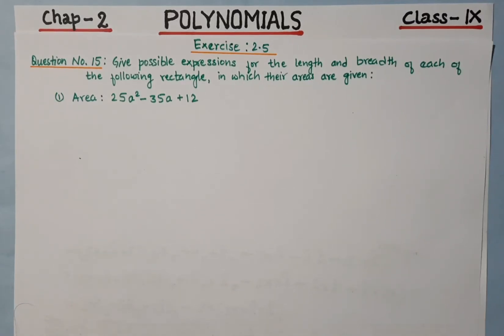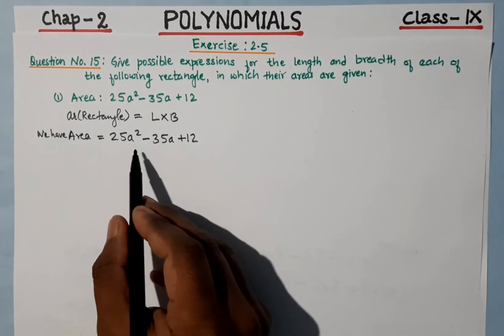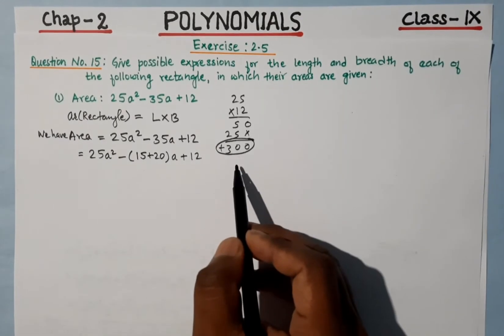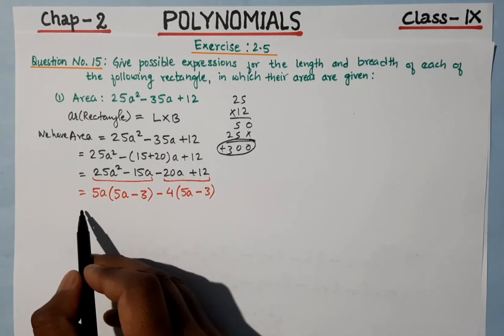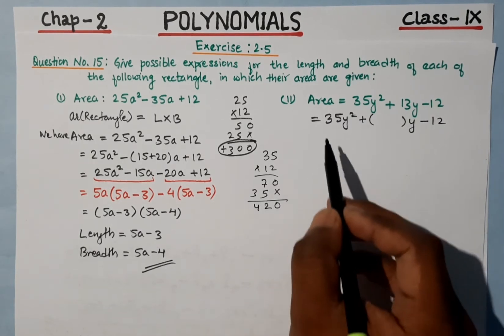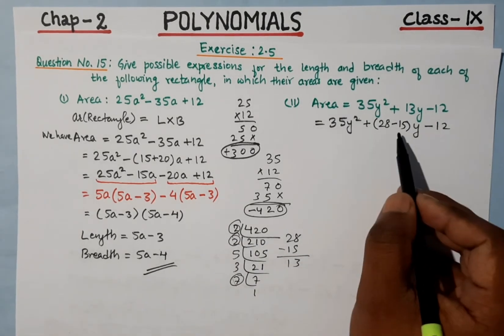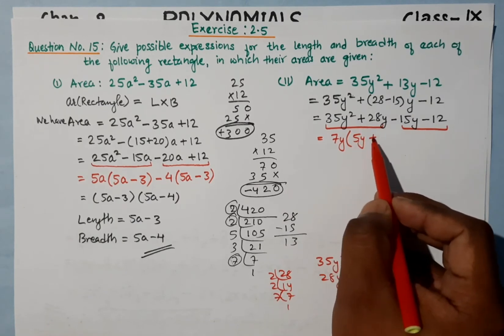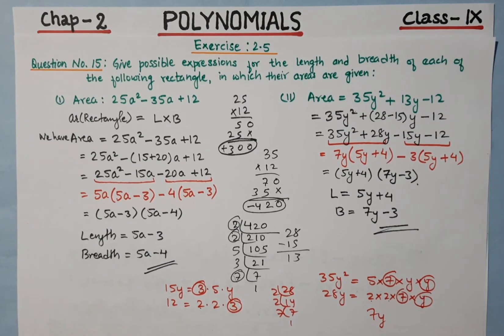Class-9; Chapter-2: Polynomials; Exercise:2.5, Question No.15, (CBSE) Part-29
This is the 29th part in the series Class 9, Chapter 2, Polynomials (CBSE) by our math class. In this video you will learn to solve Question No.15 from the Exercise:2.5 of NCERT book.
For Part 11 :